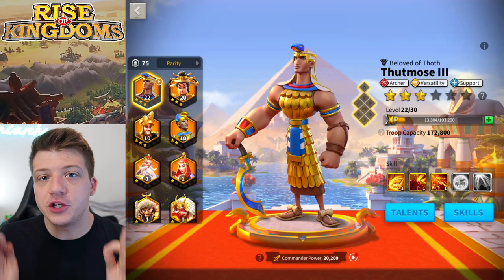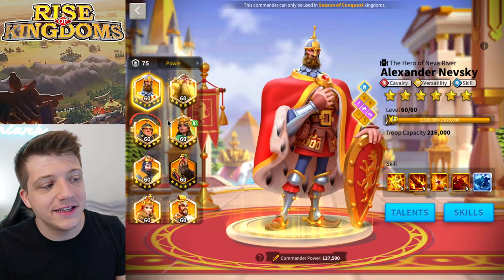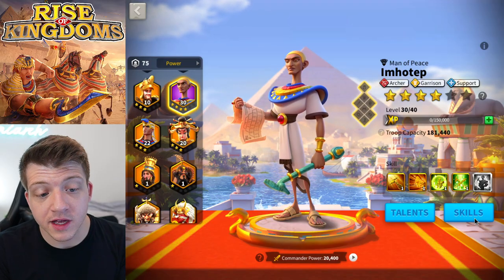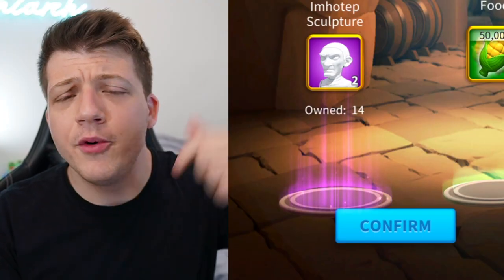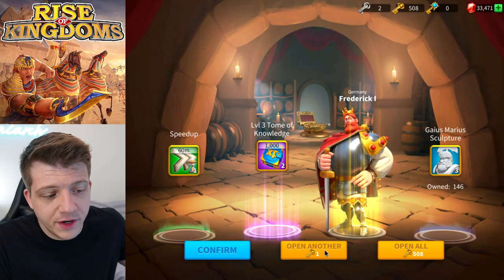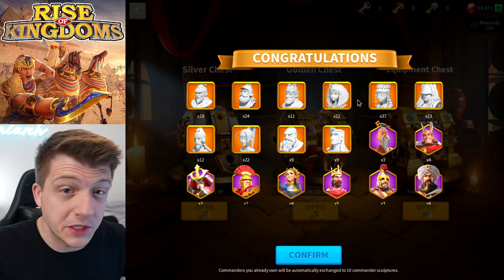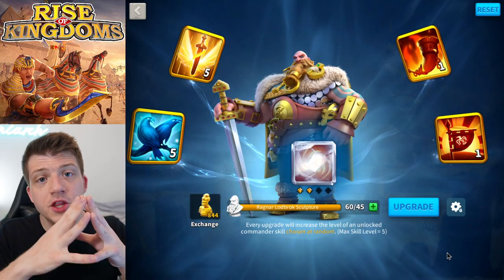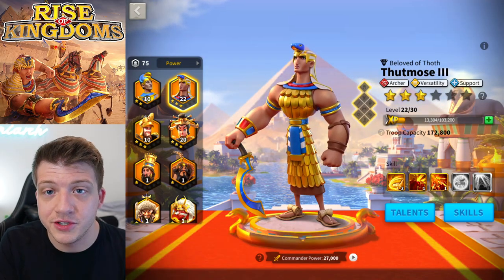HUGE 555 Gold Keys OPENING for Thutmose! New Rise of Kingdoms Egypt Commander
In case you missed it, check out the video "100M Power Player STARTING OVER as Egypt in Rise of Kingdoms"

CHAPTERS
0:00 Coffee Intro
0:41 New Update - Relic, Daily Bundle, Etc.
6:07 Opening 55 Gold Keys!
11:42 500 Gold Key OPEN ALL!
15:42 New Skill Points Available!
18:59 Lilith Please... Please...

Conquer the Kingdom: Fight alongside your alliance to take control of this vast kingdom. Clash with other players and use superior tactics to emerge victorious in a MMO strategy battle royale. Rise to the top and you and your civilization will be written down in your kingdom’s history!